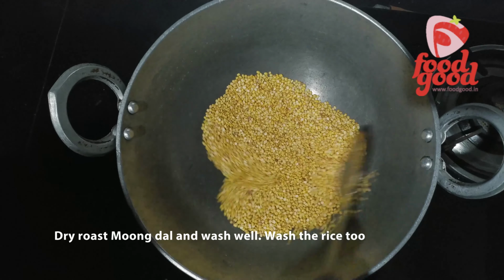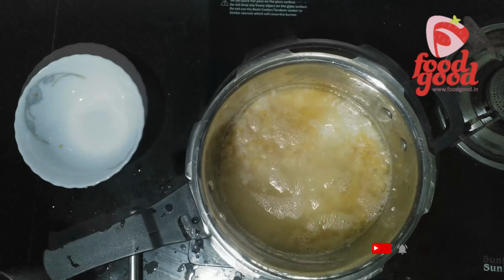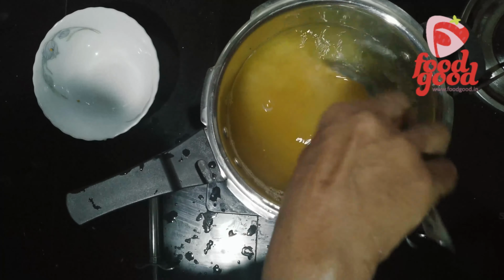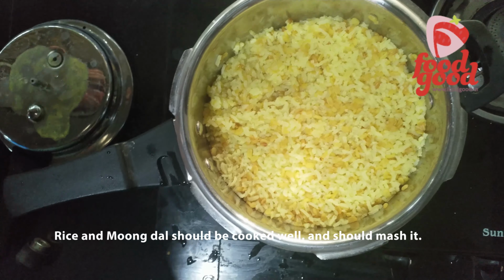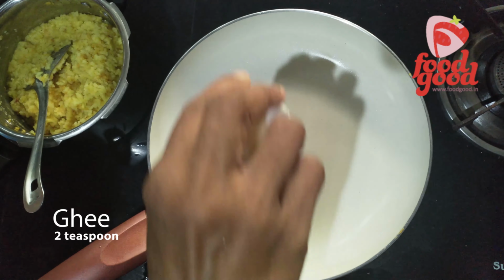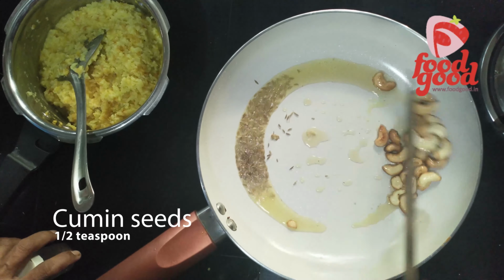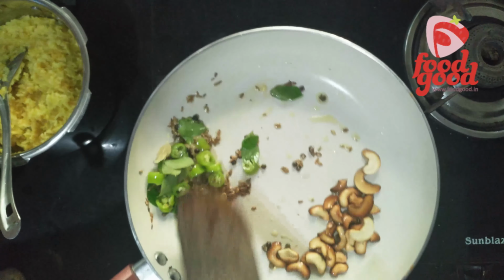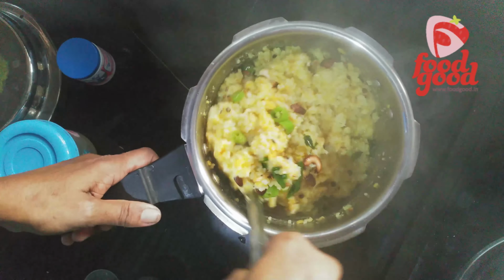Ven Pongal recipe | Khara Pongal | South Indian Breakfast | Food Good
Ven Pongal or Khara Pongal. It's Tamilnadu origin. Mostly served as a breakfast dish. There are two versions available. The sweet sarkkarai Pongal and the Savory ven Pongal. Ven pongal best served with sambar. Try it!l.